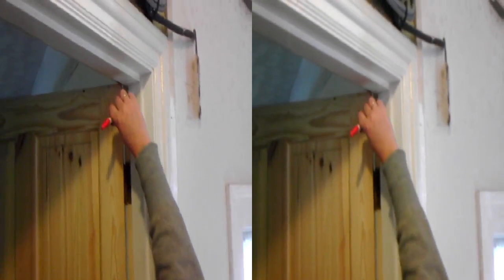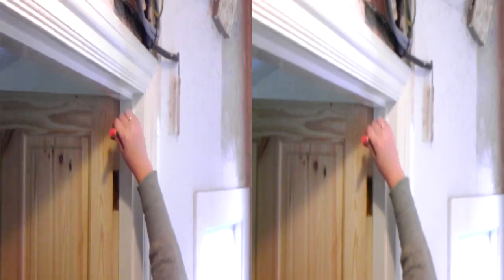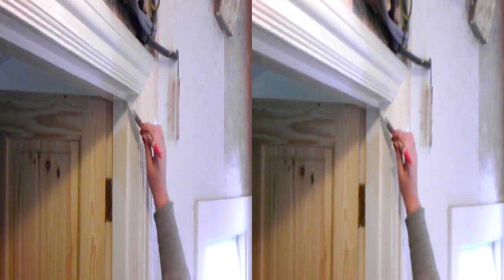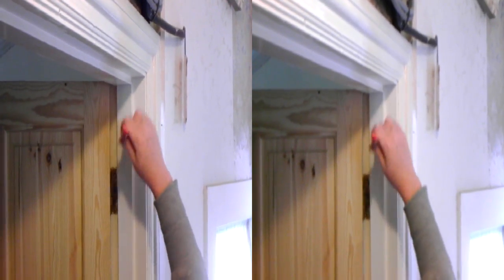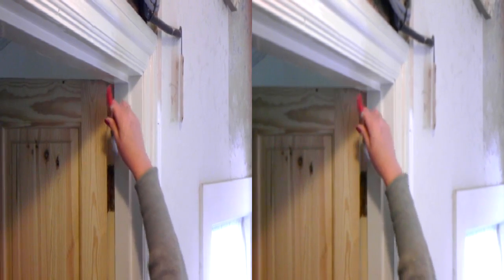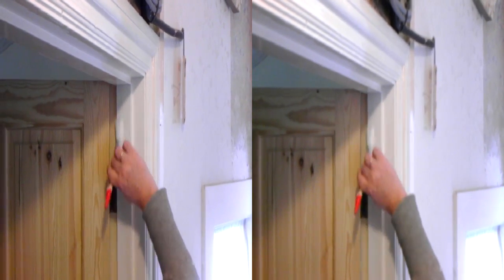Painting the gloss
Lisa has started to paint the woodwork now I have given it a quick sand. This should brighten our front room quite a bit.

Next up will be a 3D video of the paint drying ;-p